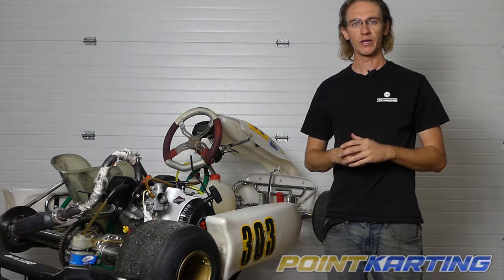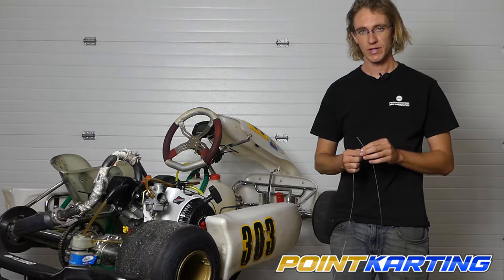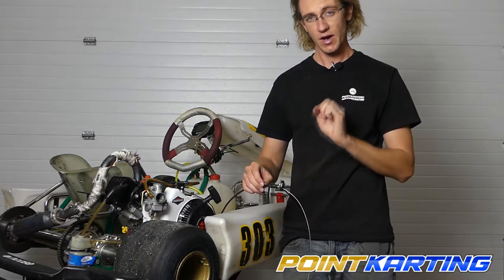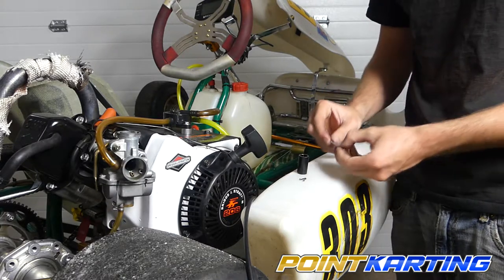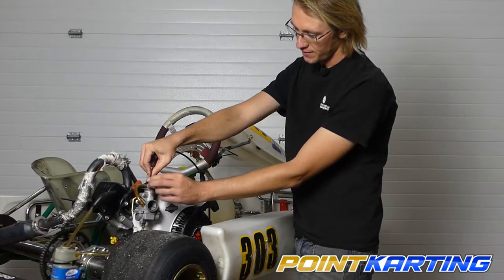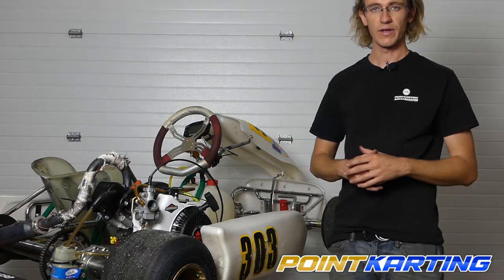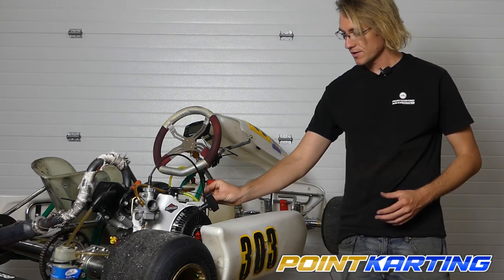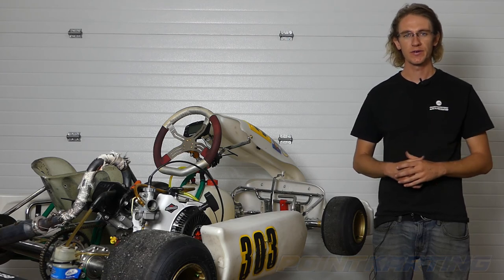Briggs 206 Throttle Cable Installation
Racers asked, and we listened! Eric Gunderson from PointKarting.com covers a subscriber question about how to properly install the throttle cable and mechanism on your Briggs 206 racing engine.